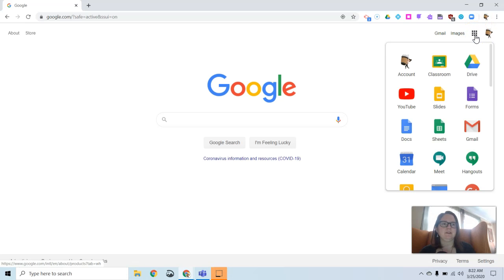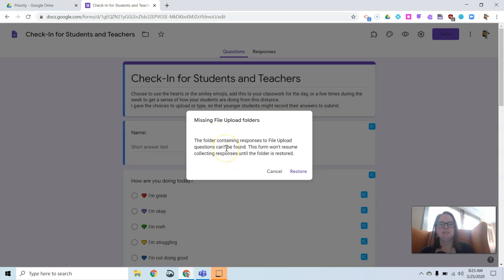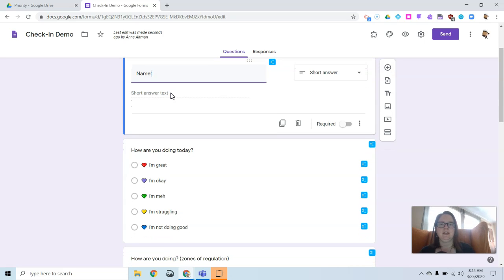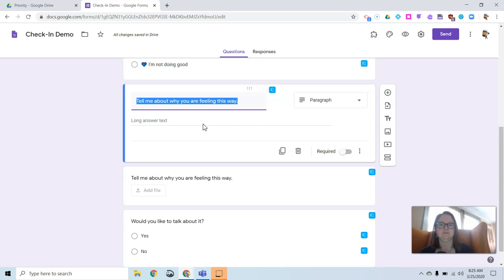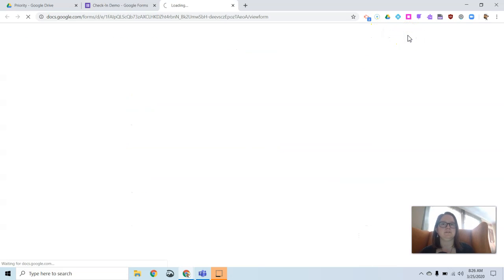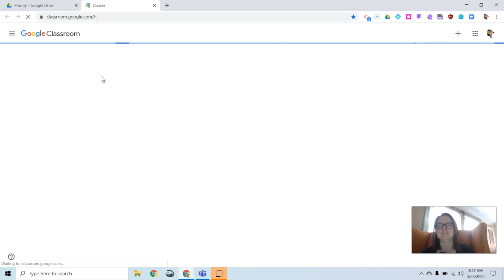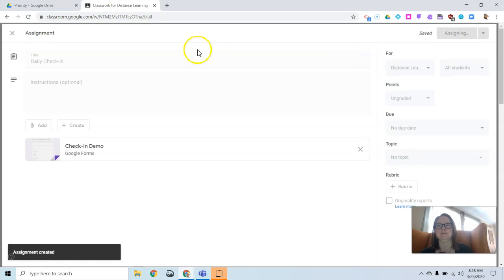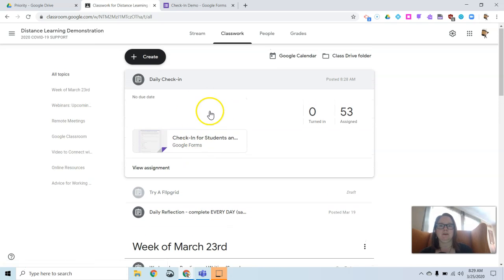Daily Check In for Remote Learning